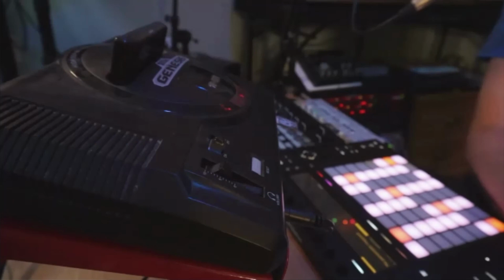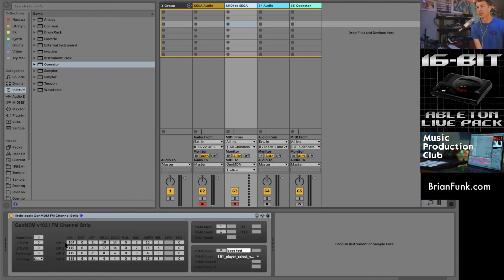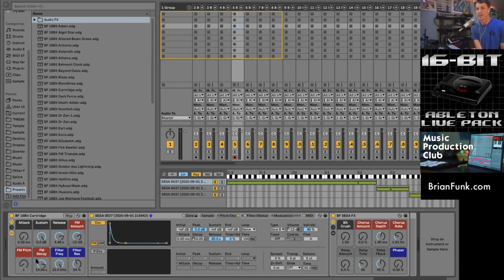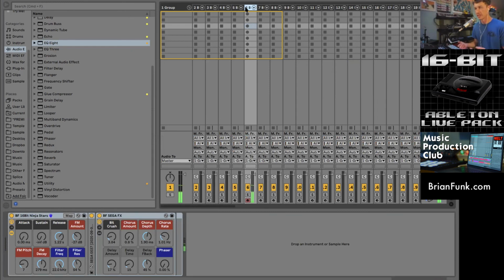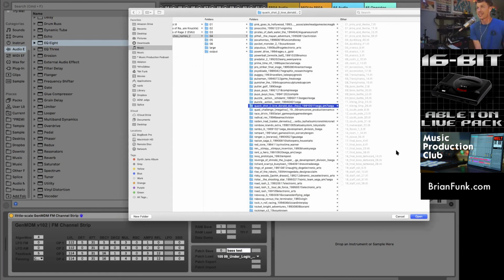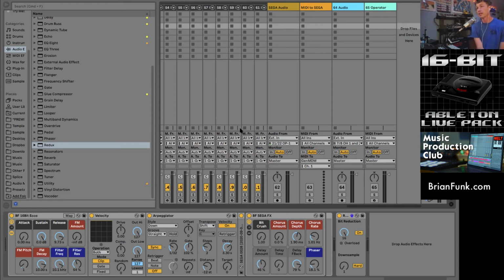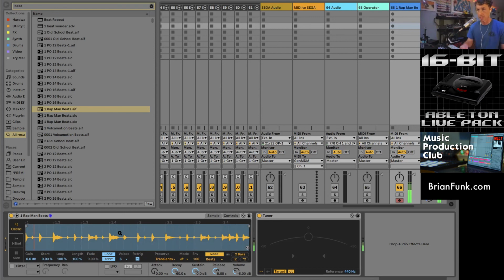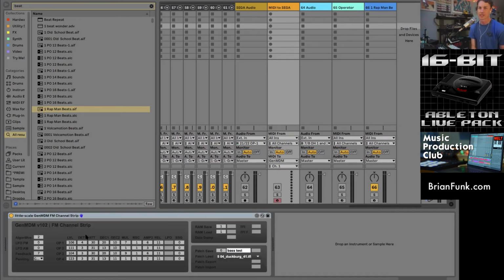MPC Live Class: Making the 16 Bit Ableton Live Pack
The Music Production Club is a subscription that gets you new downloads, access to these live Zoom classes, and exclusive offers every month.

In this live class, we explore the 16 Bit Ableton Live Pack and how it was made using the Sega Genesis YM2612 FM sound chip.